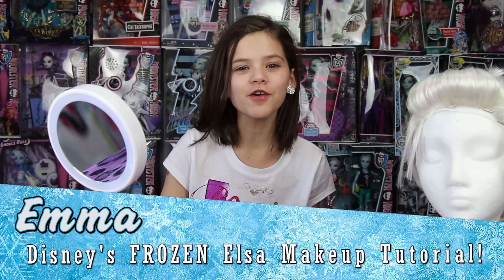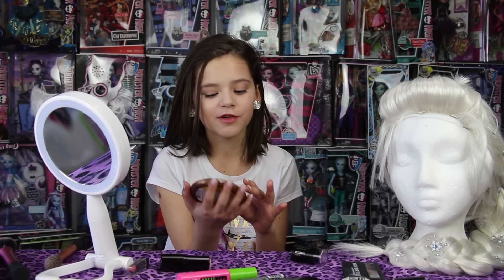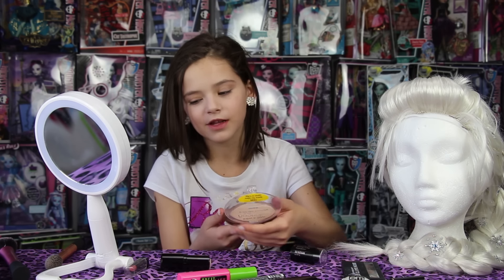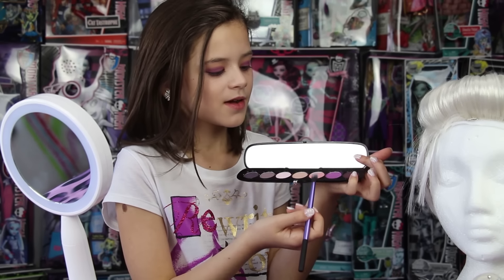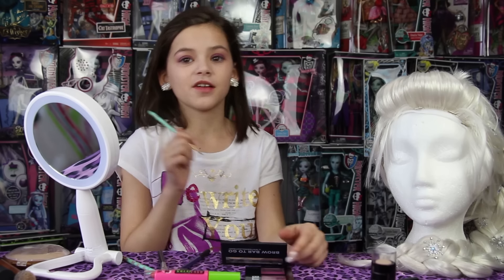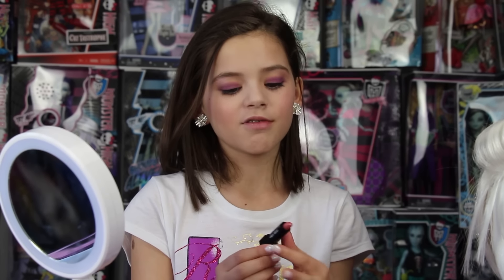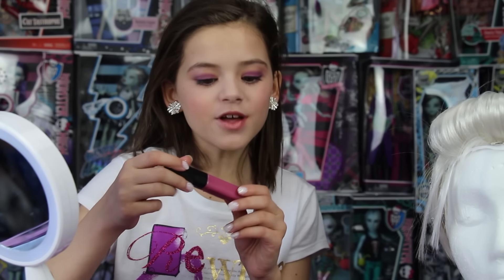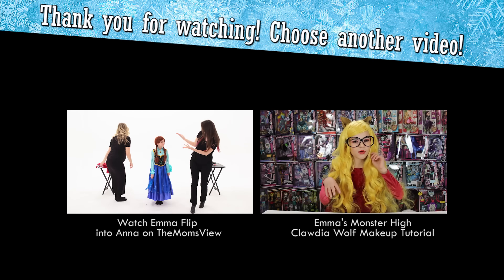Disney's FROZEN Elsa Makeup Tutorial | KITTIESMAMA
Disney's FROZEN Elsa Makeup tutorial! Emma shows you how to do your makeup to look like Queen Elsa from FROZEN! Watch Emma flip into Anna from FROZEN on TheMomsView